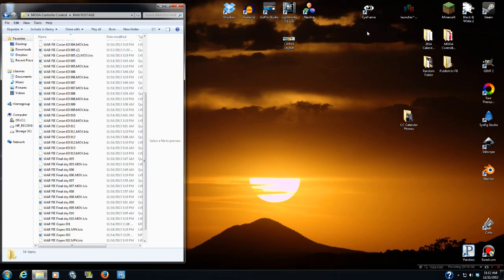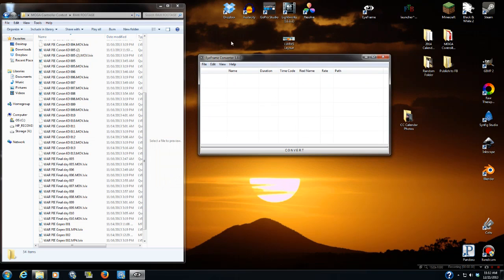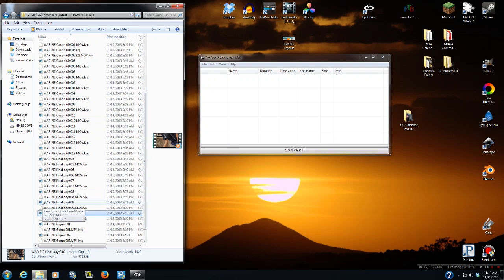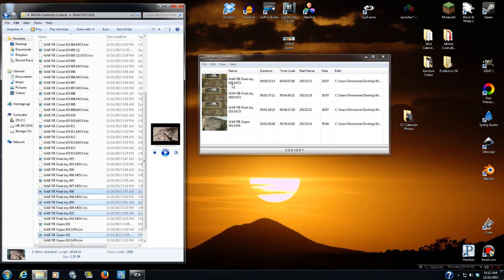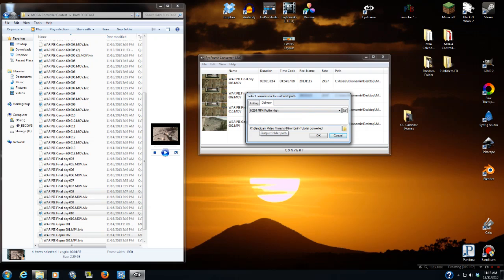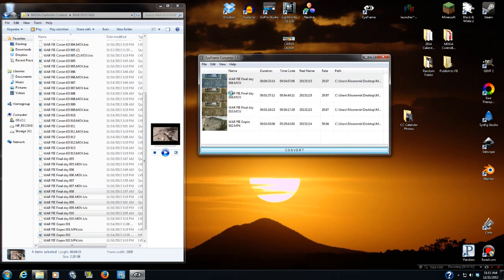Converting video files to use in Lightworks Free Edition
I show you how to use the free program Eyeframe to convert your video files into a format that will be easy to work with in Lightworks.